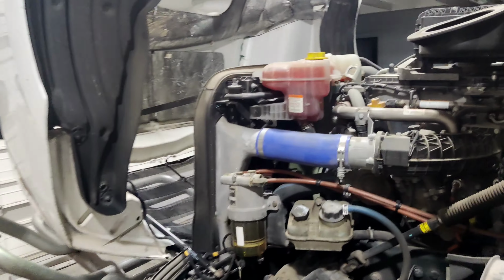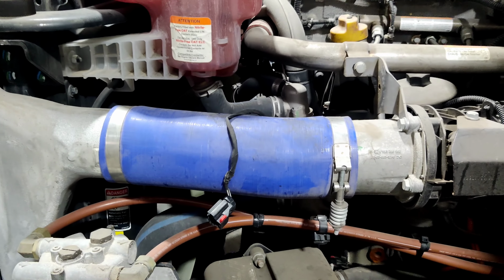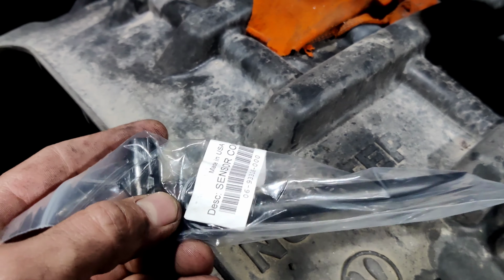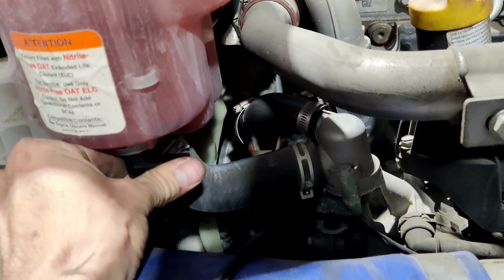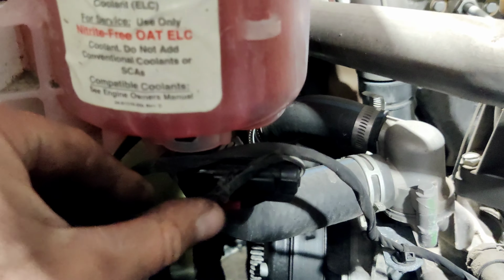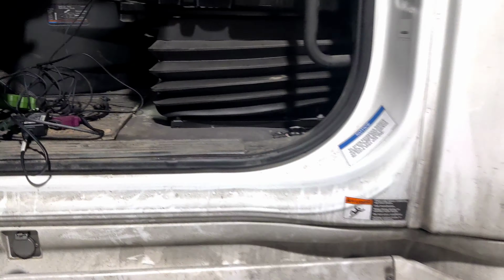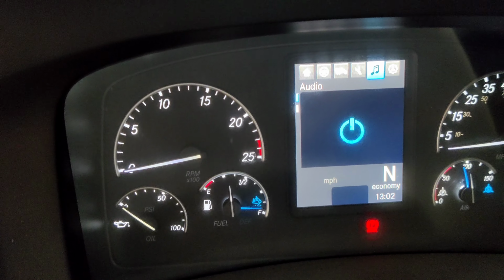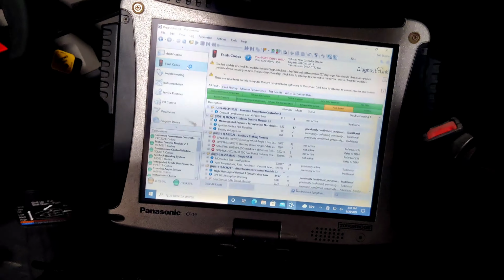Freightliner Cascadia Coolant level sensor circuit failed low